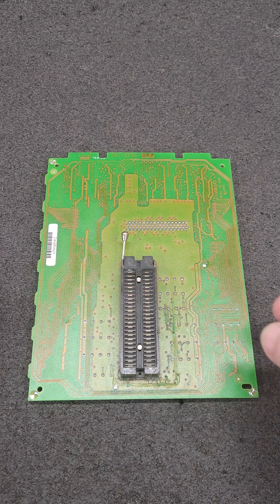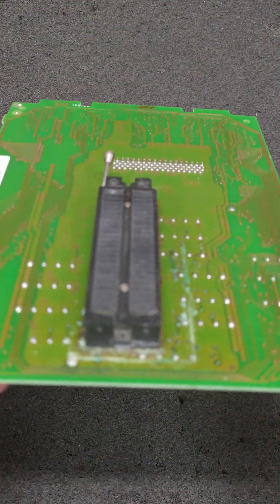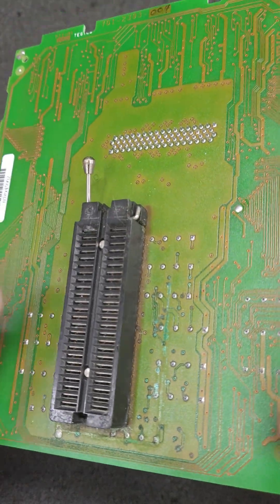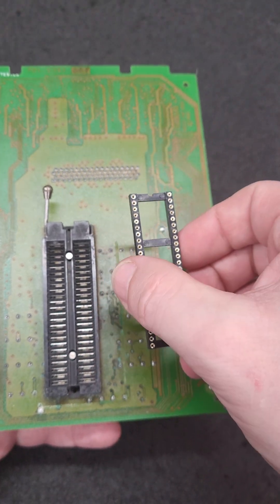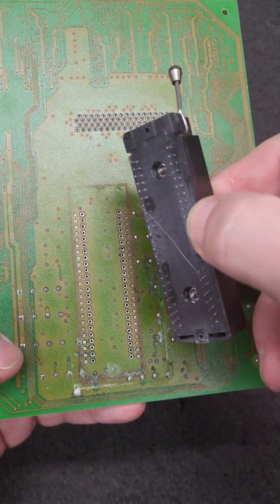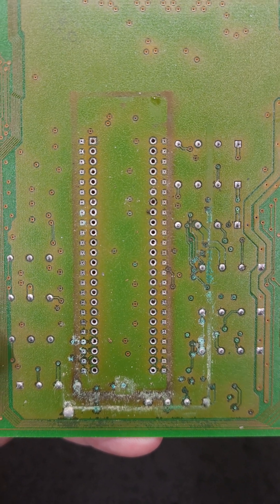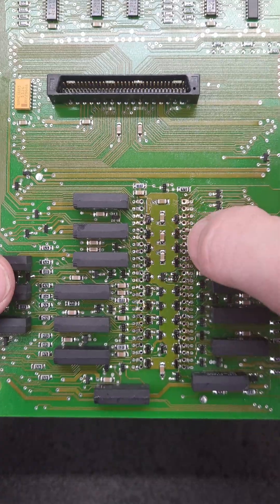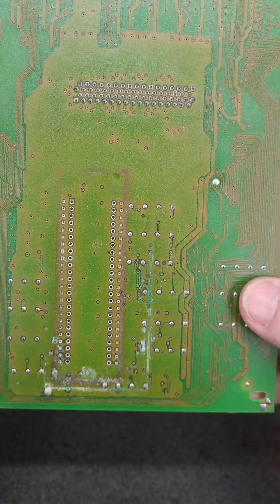Vintage Cypress Impulse3 CY3500 Data I/O Chiplab Programmer Update